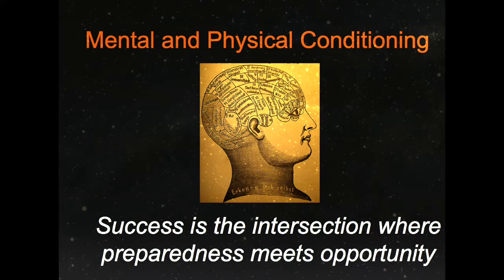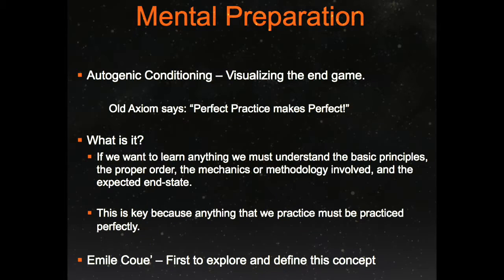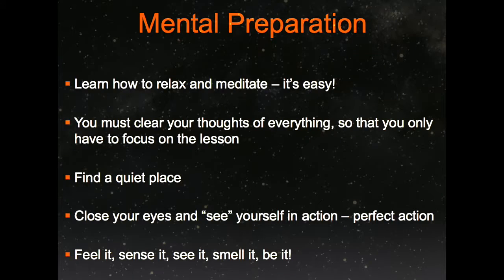Combat Mindset Autogenic Conditioning by The American Badass - Delta Force Operator Dale Comstock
This segment will discuss how to become a high achiever and develop the mind-set of a Delta Force Operator.

SUMMARY OF EXPERIENCE
- Former Professional Boxer - Light-middleweight (164lbs)
- Former Competitive Body Builder - Heavyweight, Masters, Open Class (226lbs - 184lbs)
- 6th Degree Black Belt under Jim 'Smokey' West
- 1st Degree Black Belt
- Gracie JuJitsu GRAPPLE certified
- Former Delta Force Operator and Green Beret
- OGA Paramilitary Operative
- Mercenary - Spear Operations Group
- Dr. of Natural Health
- Former Professor - Intelligence Management (Psychology of Violence, Area Study Analysis, Technical Surveillance, Special Weapons)
- Masters in Business and Organizational Security Management
- Founder - PT. Strategic Outcomes Indonesia
- President - Strategic Outcomes Asia LLC
- President - Risk Control Institute Inc.
- President - Global Security Consultants Inc.
- Owner - Comstock's K9 Forces
- Owner - Natural Health Resource Center
- Entrepreneur
- Inventor
- Author
- Actor
- Stuntman
- Movie Producer
- Model
- Radio Talk Show Host
- Global Level Bodyguard - Hong Kong, Mexico, LA...
- Professional K9 Trainer - 41 years Experience
- High-Speed and Technical Driving Instructor - Bill Scott racing
- Locksmith; Surreptitious Methods of Entry and Defense Against Methods of Entry (SMOE DAME) - National Intelligence Academy, Foley Bellsaw
- Firearms Instructor (FBI, NRA, Mid-South Inst., U.S. Army)
- Breaching Instructor (explosives, mechanical, manual, ballistic)
- NSA OPSEC Manager
- Combat Tracker Certified
- Small Craft and Waterborne Instructor
- Substance Abuse and Alcohol Management Technician
- Life Coach
- Certified Law Enforcement trainer - National Organization for Chiefs of Police
- Nominee for the 2020 National Martial Arts Hall of Fame